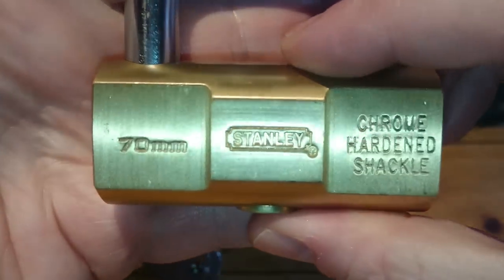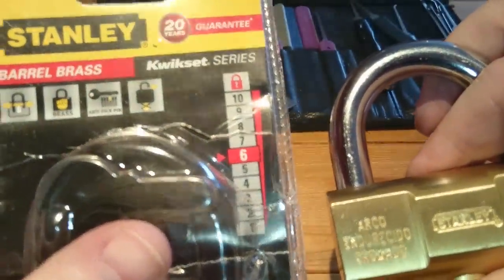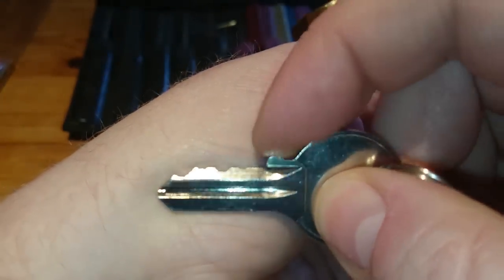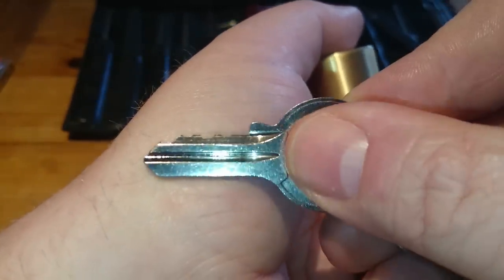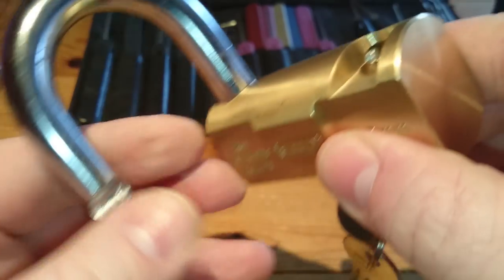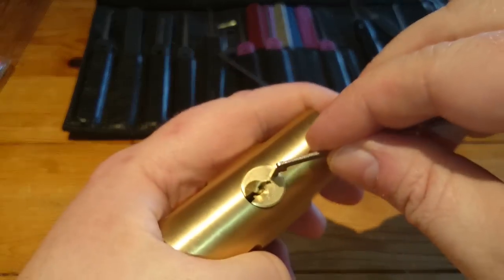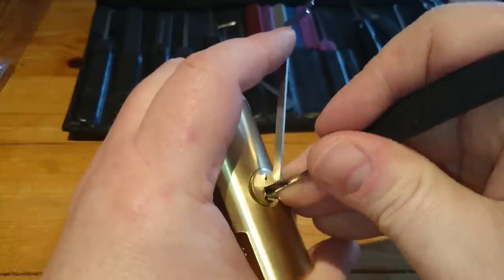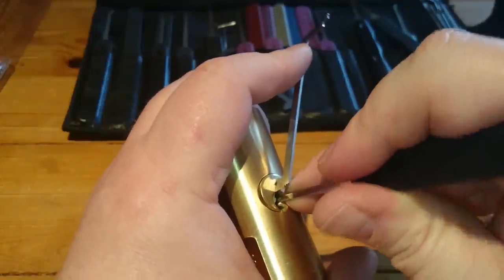SPP Stanley 70mm Brass Barrel Lock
SPP Stanley 70mm Brass Barrel Lock (87)